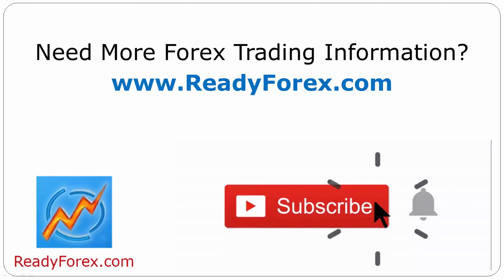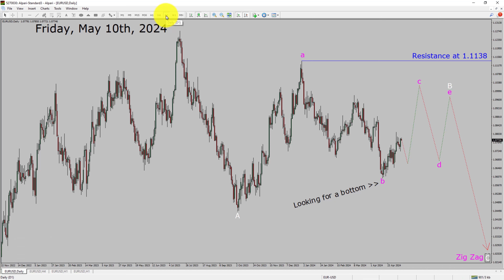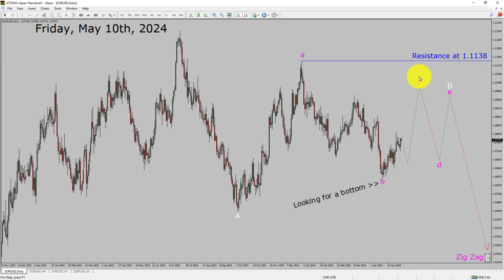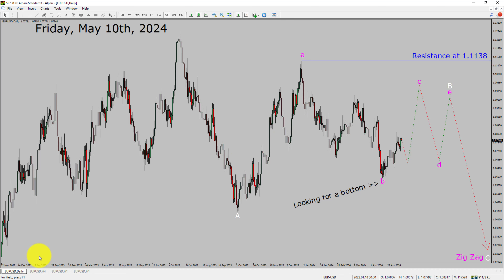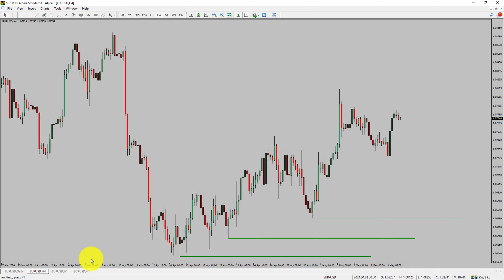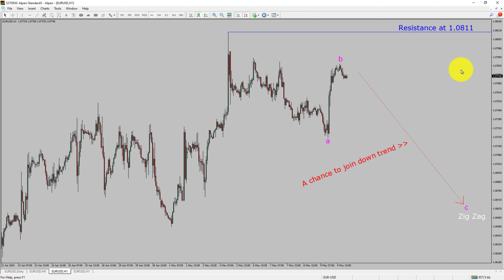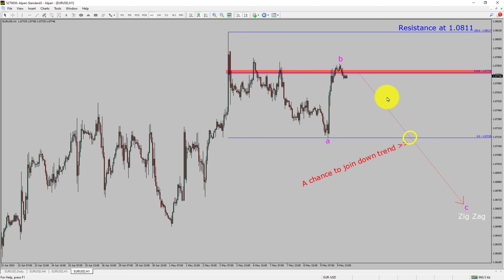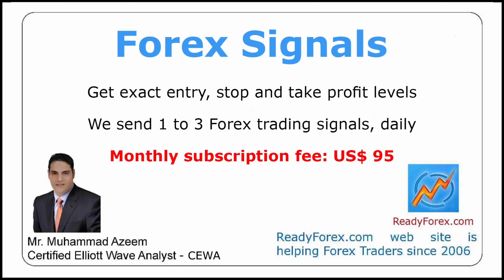EUR USD Elliott Wave Analysis | Forex Forecast | May 10, 2024 | EURUSD Analysis Today